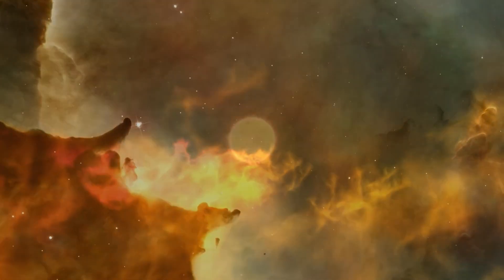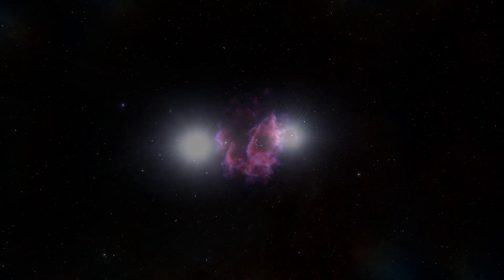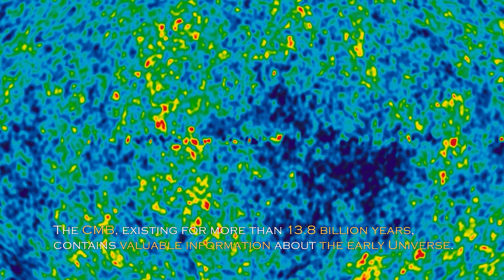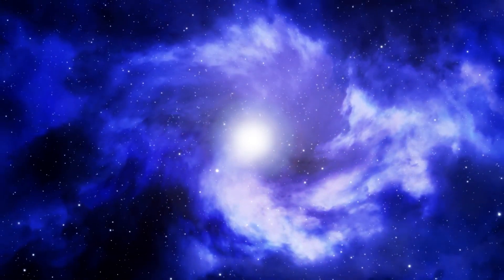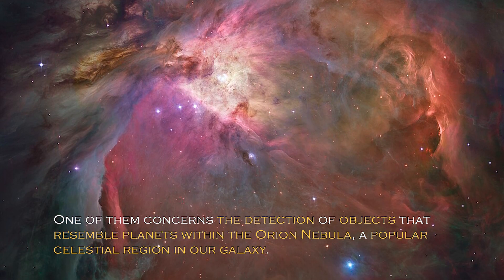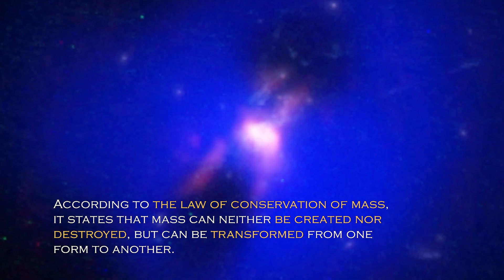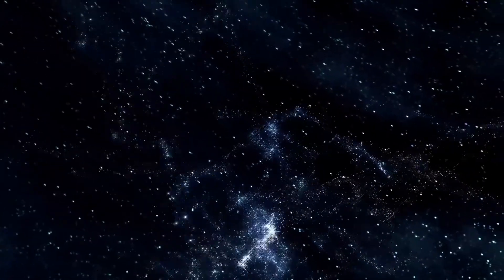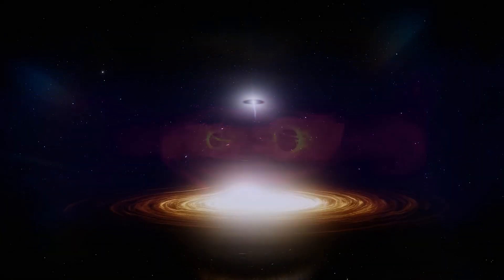Things Just Got Worse! This James Webb Image Has Just Shattered Our Cosmology